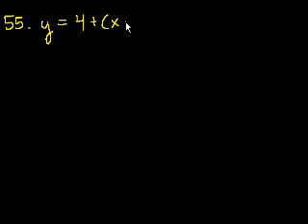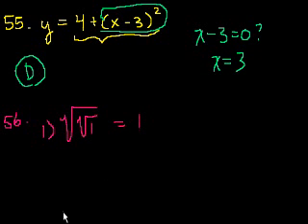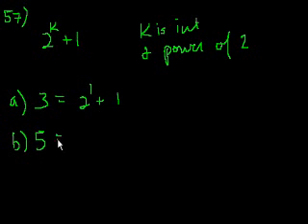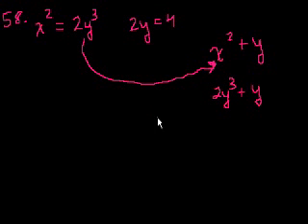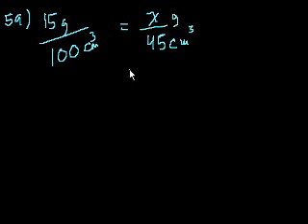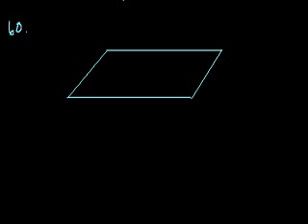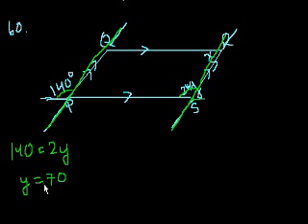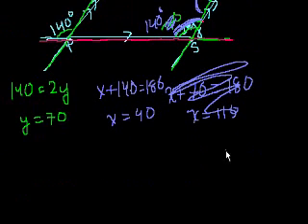GMAT Math 10